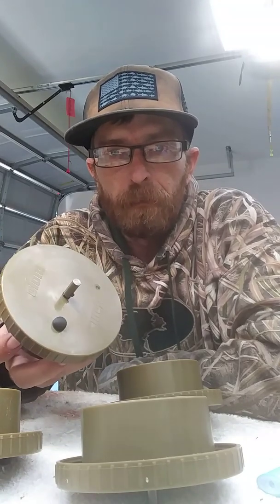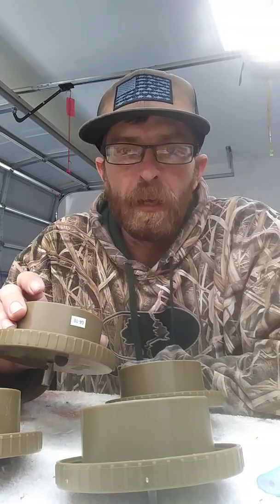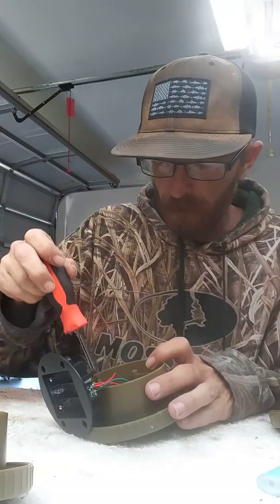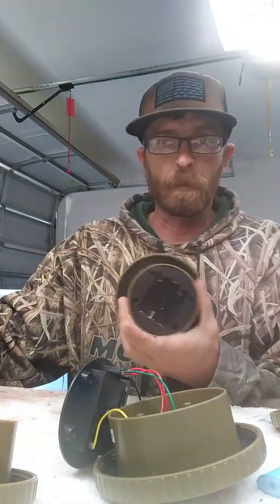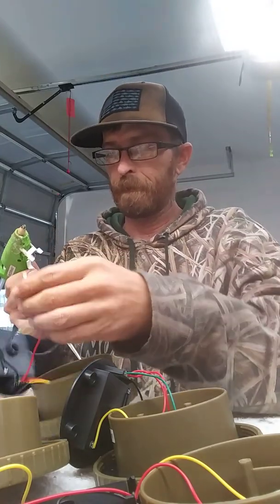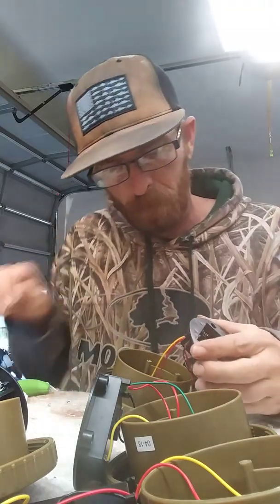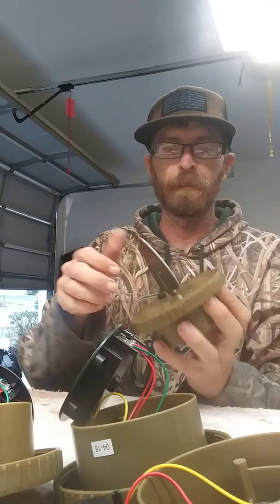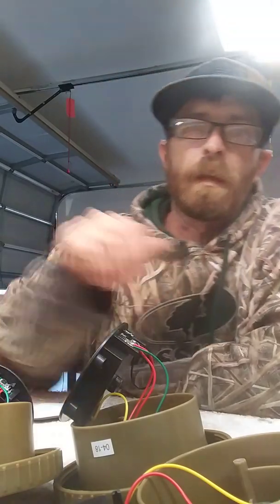Mojo flock a flicker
waterproofing circuit board on Mojo flock a flicker